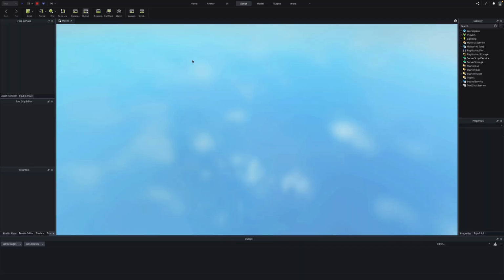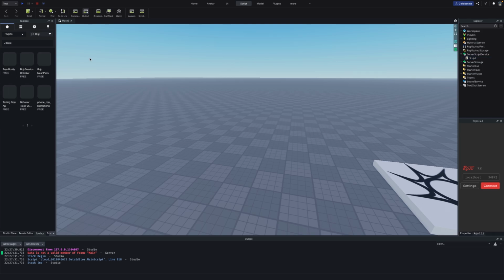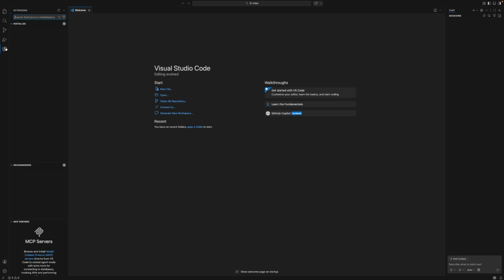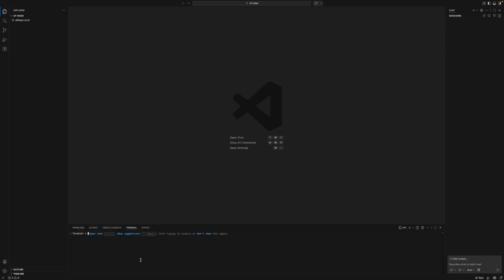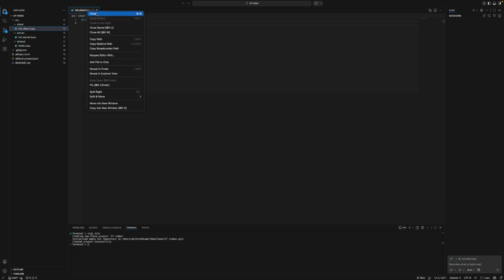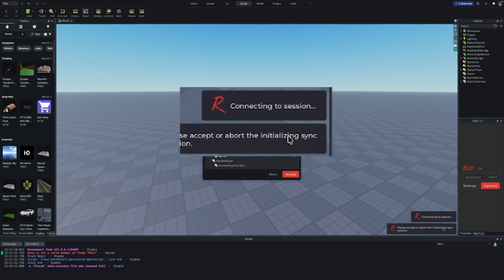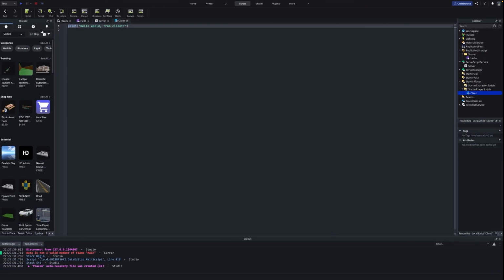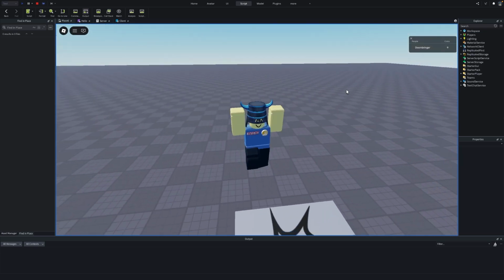You’re Coding In Roblox Studio Wrong. (Rojo)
In this video, I teach you how to download and use Rojo for your games!